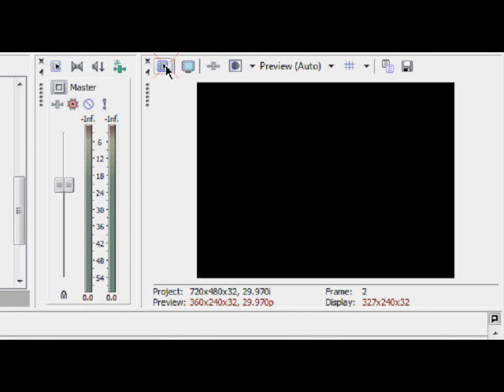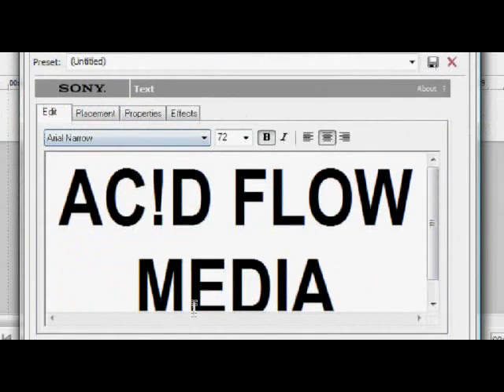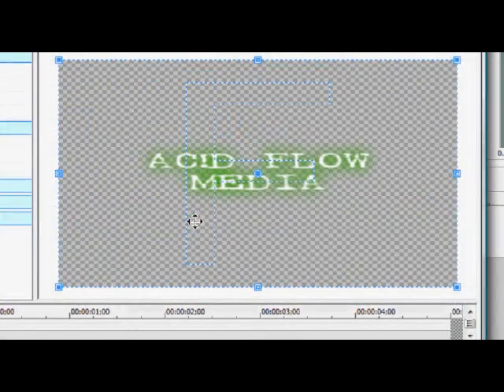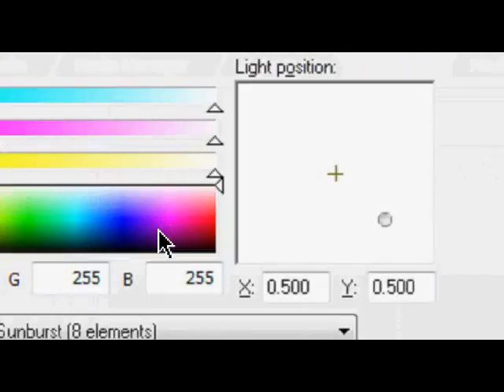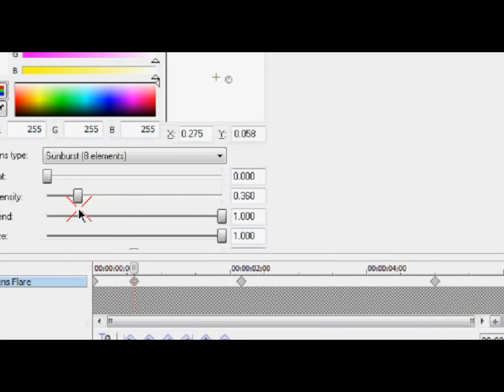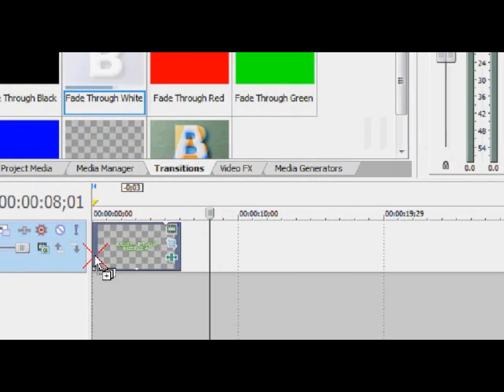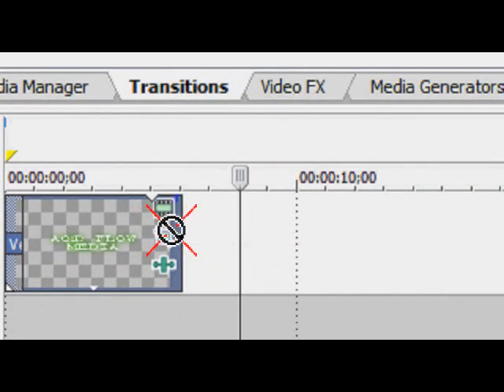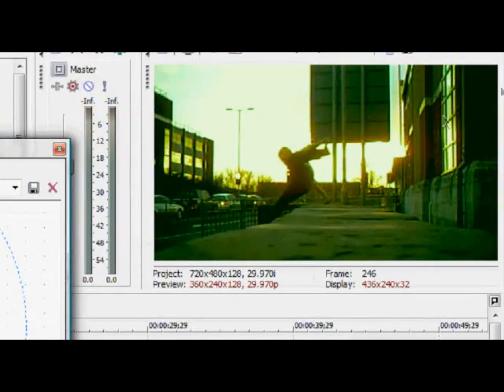sony vegas basic film making tut (part 1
some tutorials and tips for making your own film or mini action scene. iv only been using vegas for nealy 2 mounths so.

tags: acidflow ac!d ac!dflow wiked matrix look jak booth jack manor mansfield media light rays, 2nd proffesional making short film